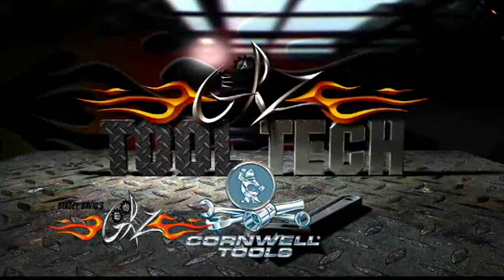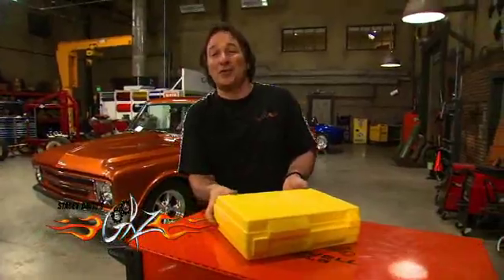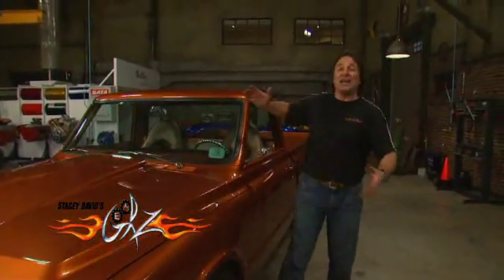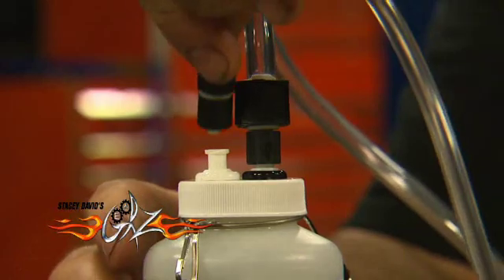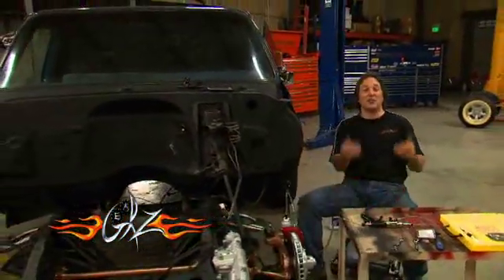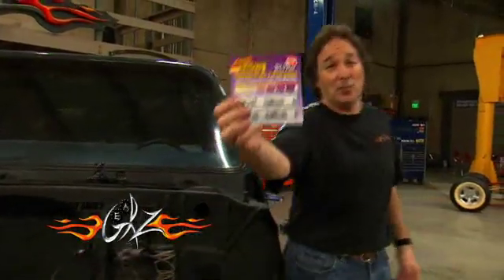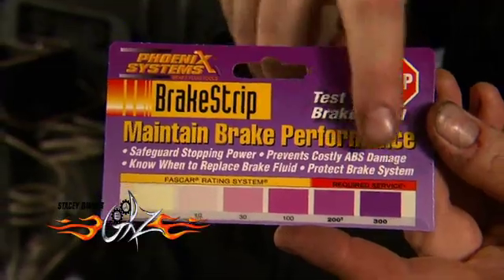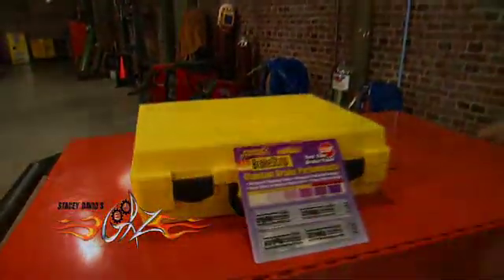How to Bleed Brakes by Yourself | Phoenix Systems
Today we will answer your question on: How to bleed brakes by yourself? Well the trick is you have to buy the V12 system or the MaxPro System from Phoenix System. These two systems allow you to reverse bleed and vacuum bleed. In the old days you would have to have someone sit inside and push on the pedal. The person pushing on the pedal would force the air bubble down and out the caliper. Now with Phoenix Systems it will allow you to get the air out by yourself.

How to Bleed brakes by Yourself Step #1
Purchase the V12 or MaxPro from Phoenix Systems

How to Bleed brakes by Yourself Step #2
Make sure you have enough fluid to complete the job

How to Bleed brakes by Yourself Step #3
Drain all the old fluid out of the system and then refill

How to Bleed brakes by Yourself Step #4
Perform multiple bleed methods to ensure all the air bubbles are out.

How to Bleed brakes by Yourself Step #5
Check all the bolts and make sure they are tight

How to Bleed brakes by Yourself Step #6
Test Drive time!

Get 100%  stopping power in minutes with Phoenix Systems Brake Tools!
Record breaking performance is minutes away with Phoenix Systems revolutionary brake tools that deliver performance you can feel. This Stacey Davids' Gearz segment shown on SPEED Channel demonstrates how to bleed brakes by yourself. See the Phoenix reverse brake bleeder in action and learn how to get a rock hard brake or clutch pedal in minutes. Also see a demonstration of the new #1 brake fluid test in the world, called BrakeStrip. Learn in minutes how ONLY Phoenix Brake Tools and patented reverse bleeding solve make it so you know how to bleed brakes by yourself. The difference in pedal response and firmness is something you can feel. One customers says, "I had to learn all over again how to drive my Chevelle because of the difference in brake response".